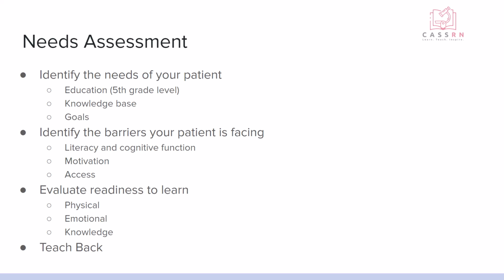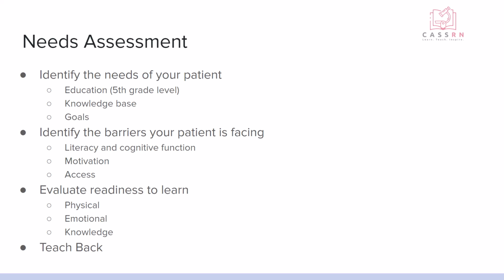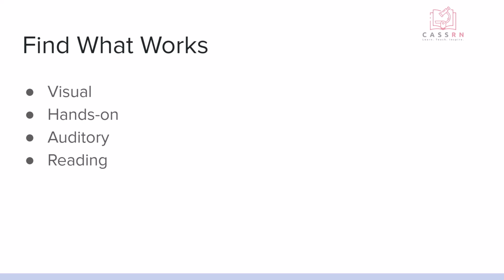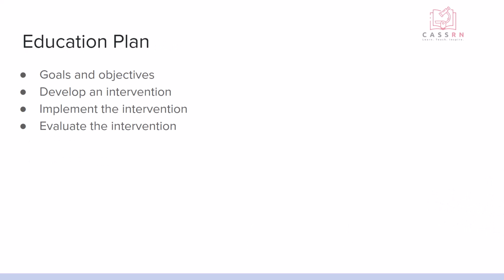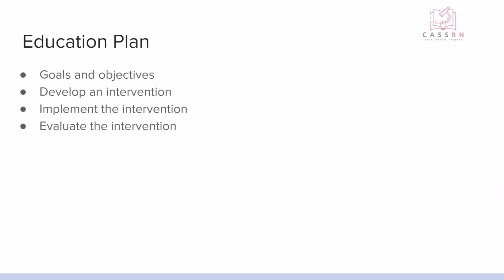Community Health Nursing: Health Education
Learn a few tools that can help you become a great health educator.